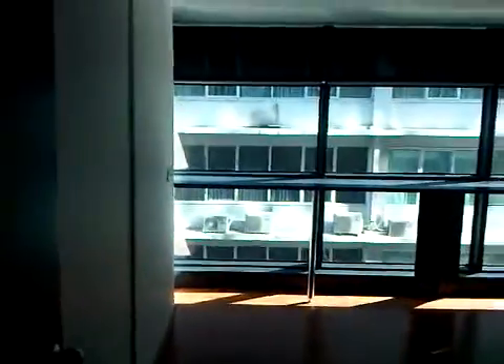606 lvl5 - VID 00022-20110329-1111.3GP